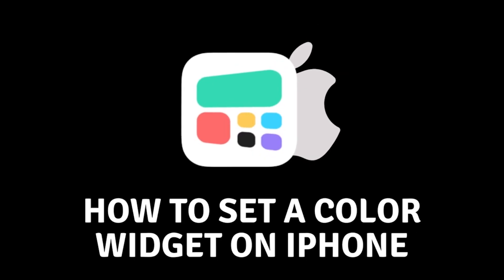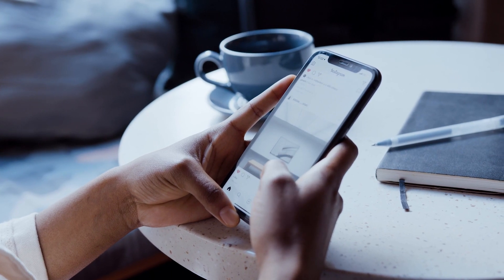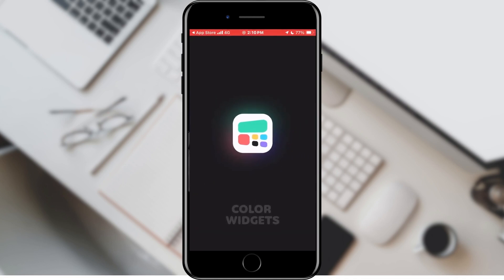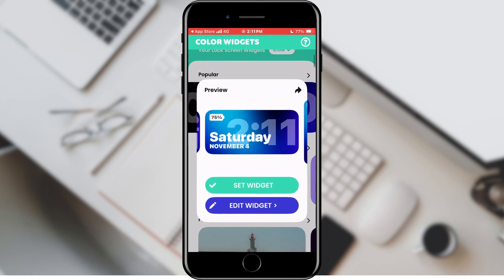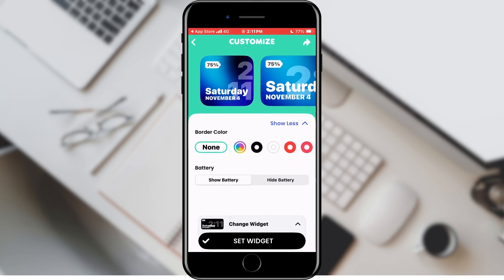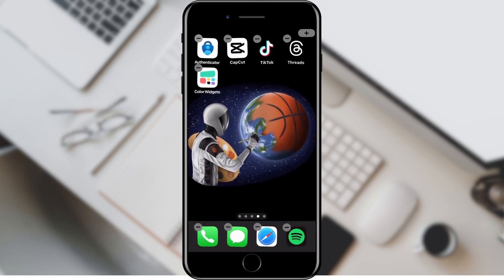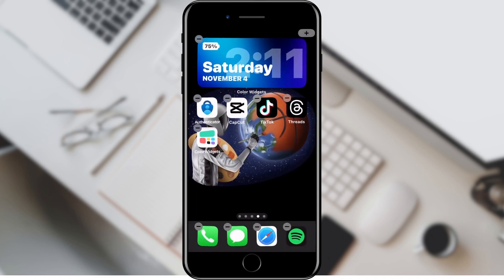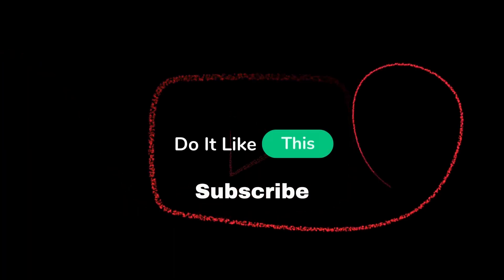How To Add Color Widget On Iphone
Learn how to add a color widget to your iPhone in a few simple steps! Personalize your device and make it uniquely yours with this easy tutorial